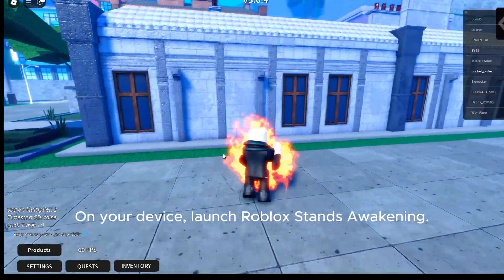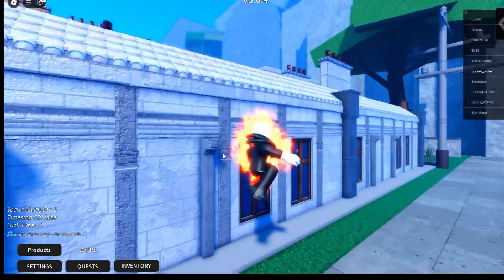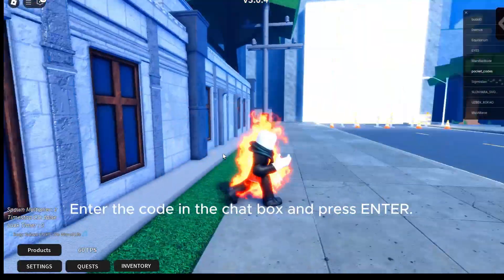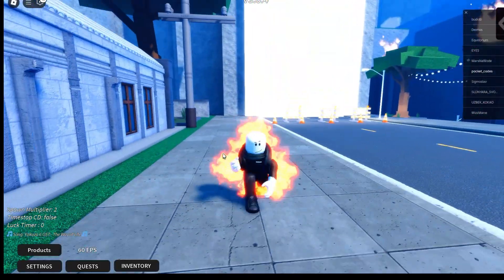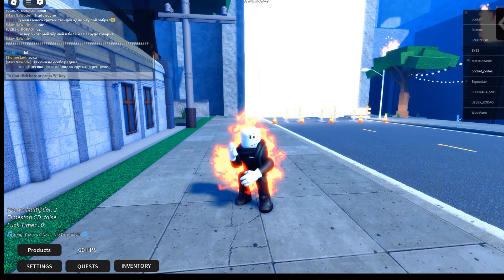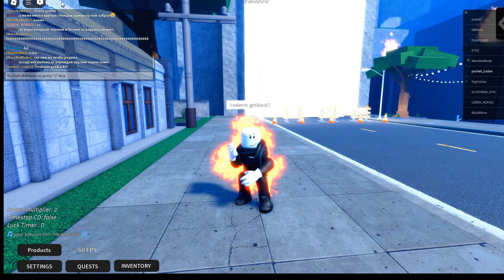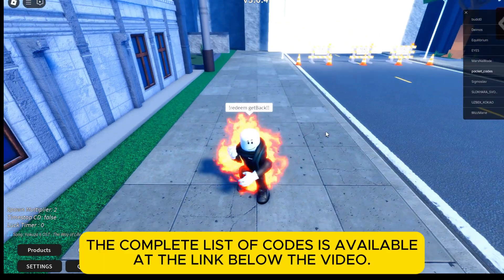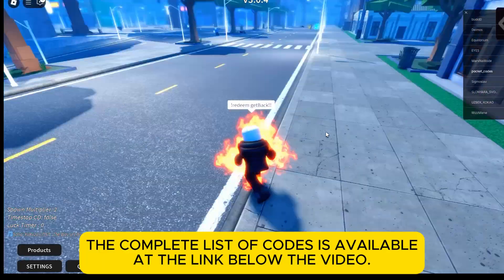[🍀LUCK EVENT + 🛠️FIXES] STANDS AWAKENING CODES [ROBLOX]